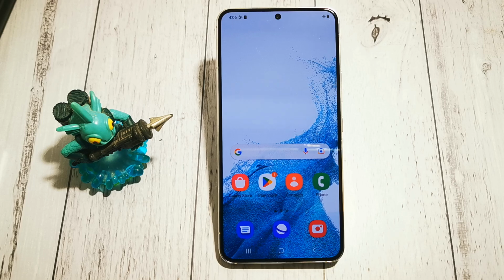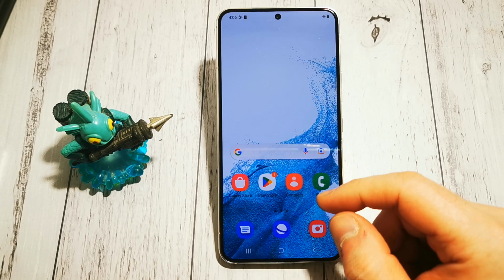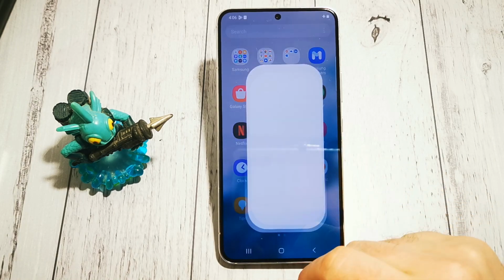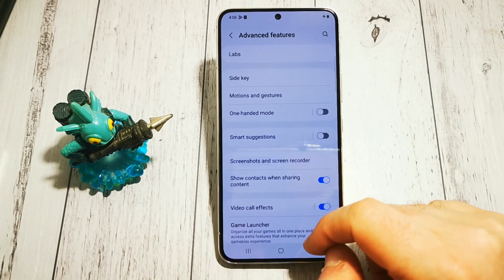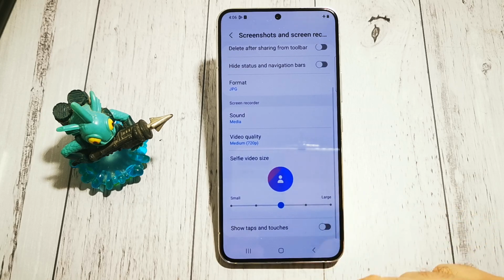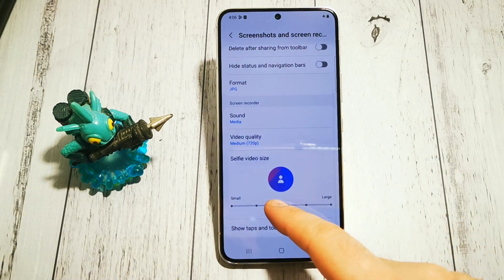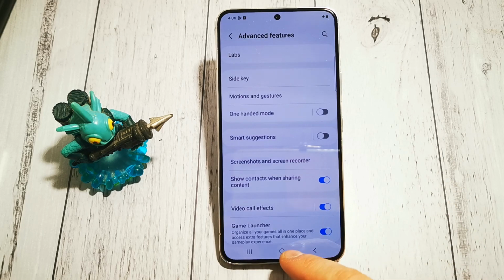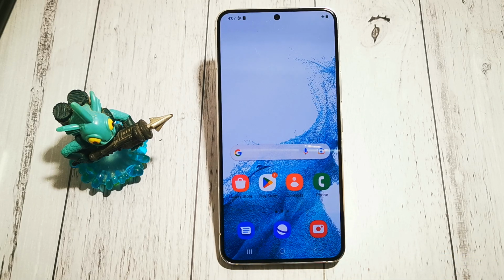SAMSUNG GALAXY S22: How to how to change selfie video size | Quick Guide